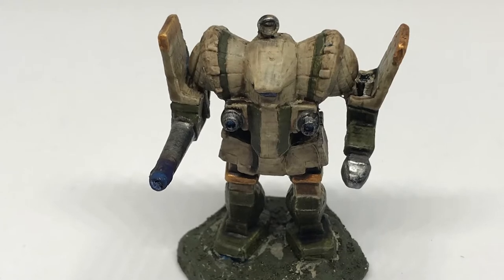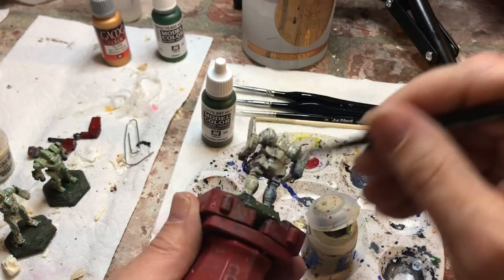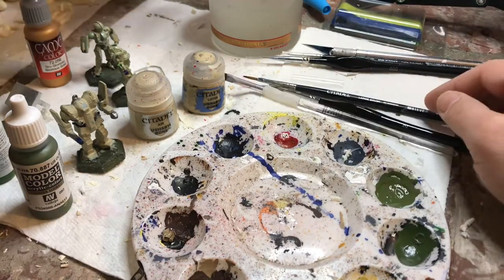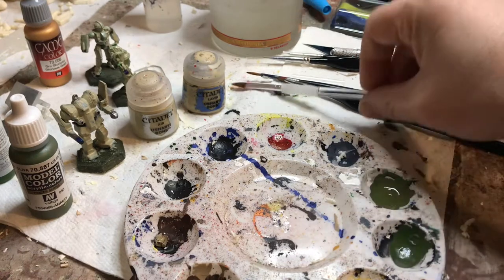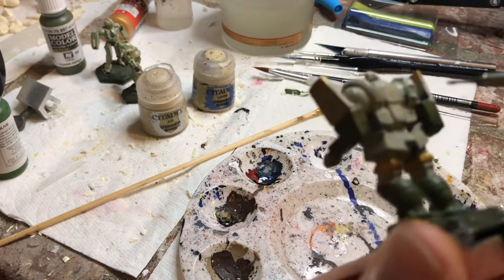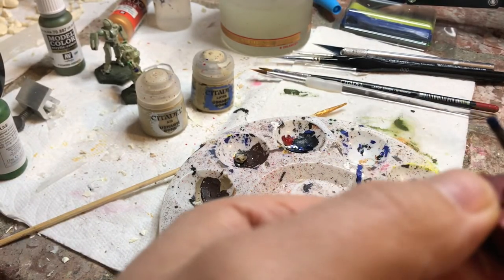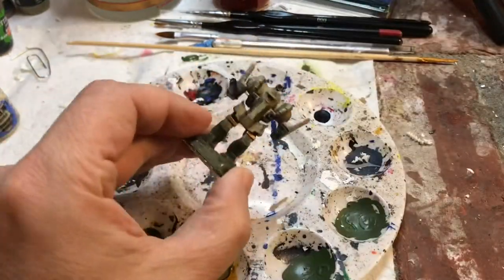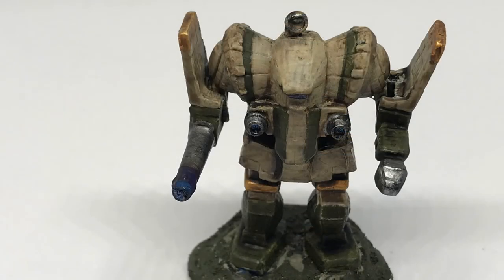How to paint miniatures Battletech Warrior House Imarra Liao Capellan Confederation AWS-8Q Awesome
I just updated the picture with the latest results from the mass painting experiments.  The original Awesome is in the back but you can see the other mechs here as well.